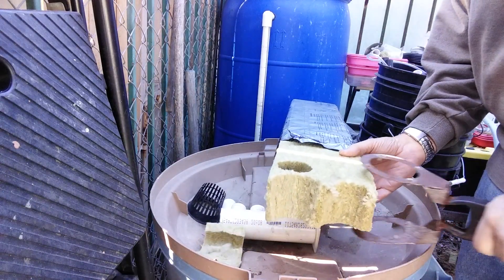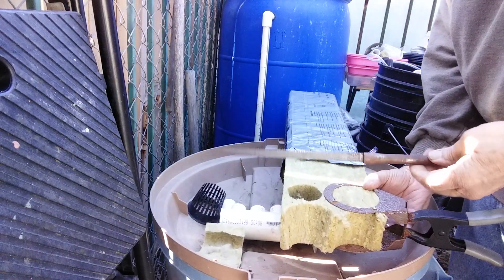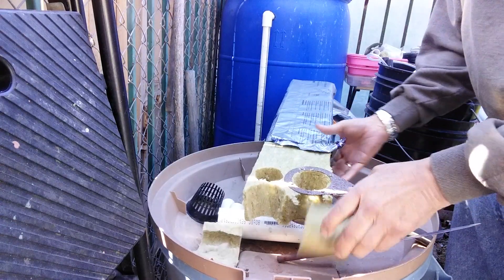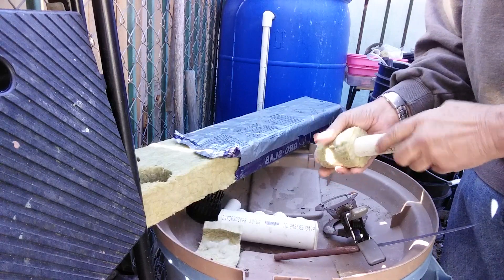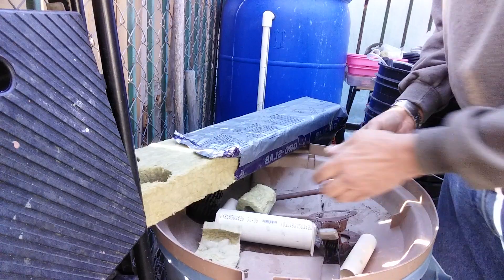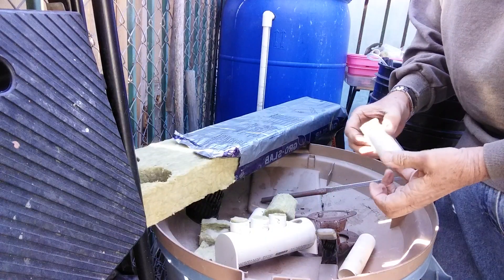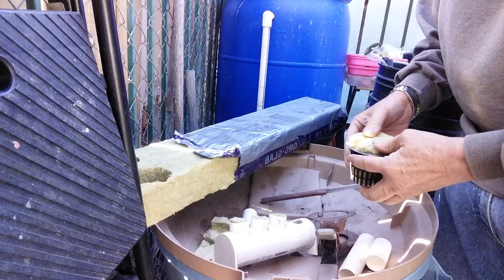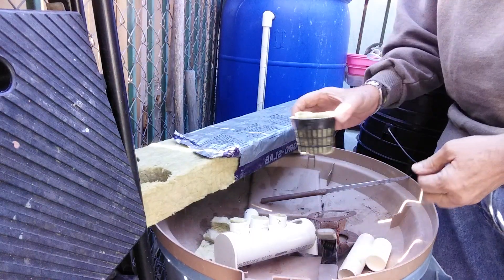Seed Starting with Rockwool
Whether I'm planting lettuce or strawberries, rockwool is a perfect medium for my hydroponic tower.
This is how I cut 3" thick rockwool blocks for starting seeds and and cone/cup shaped rockwool cutouts that fit perfectly into tapered fit 3" net pots.